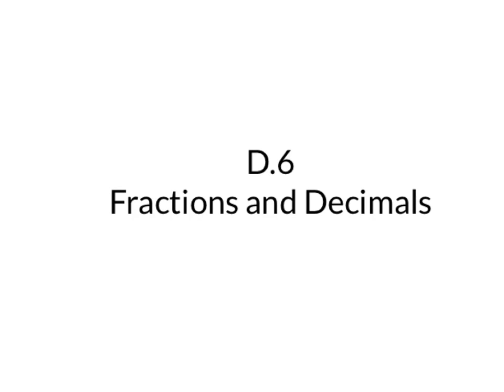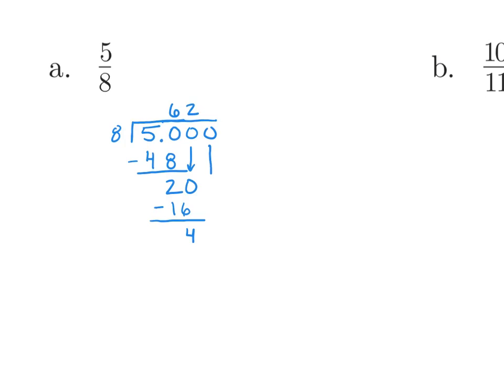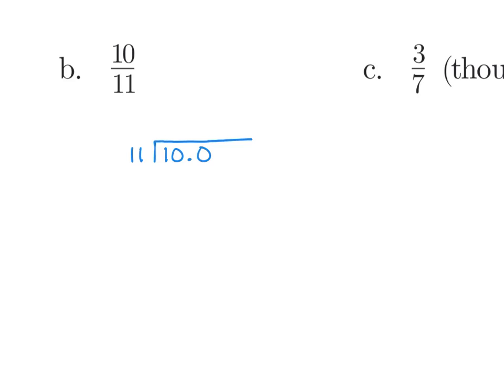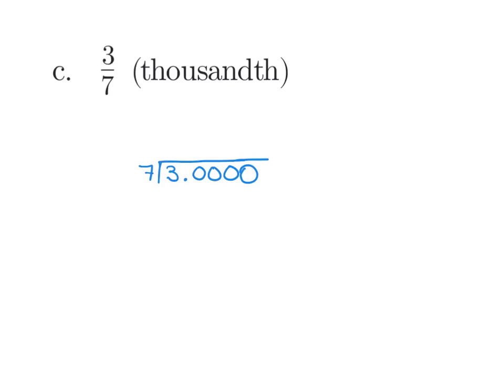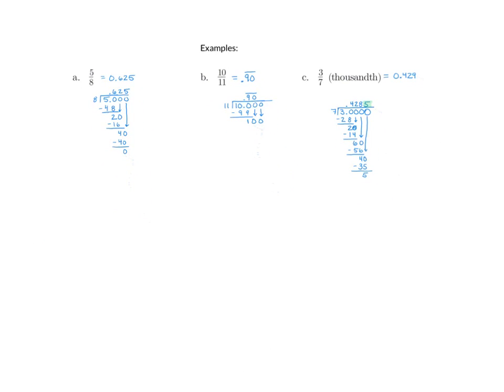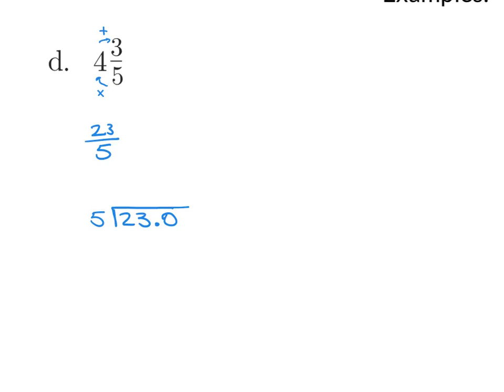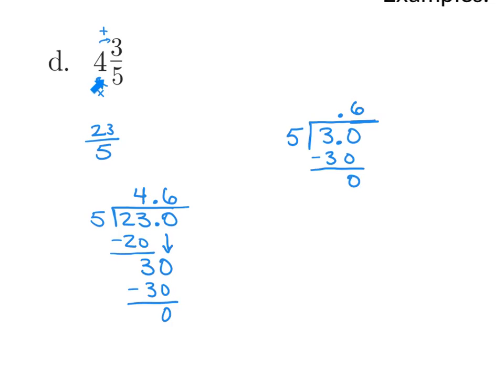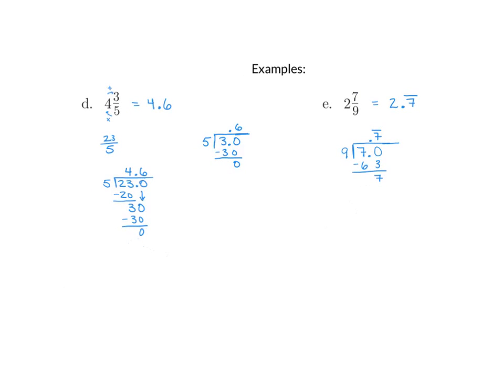105 - D.6 Fractions and Decimals